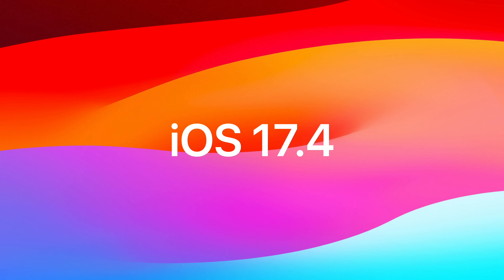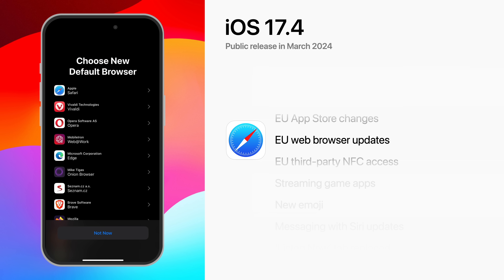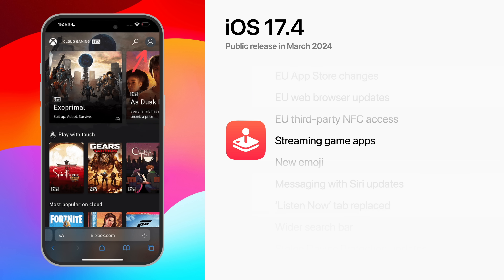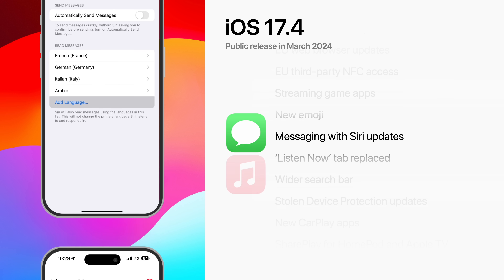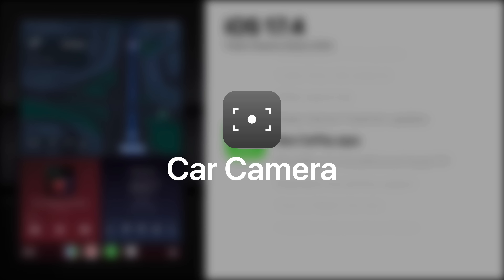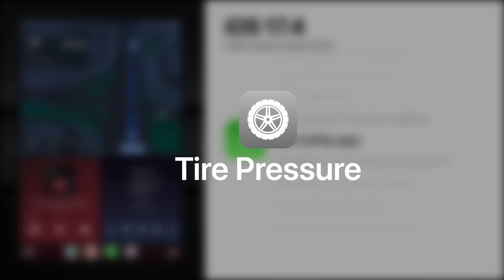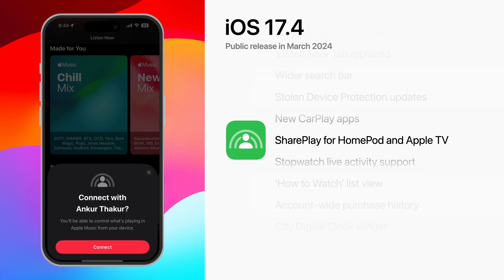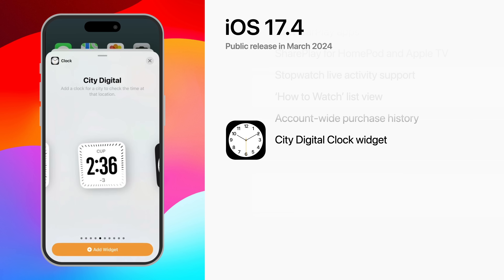iOS 17.4: Every New Feature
Apple recently released the iOS 17.4 Beta for the iPhone, which will be available for public download in March, and here’s every new feature.